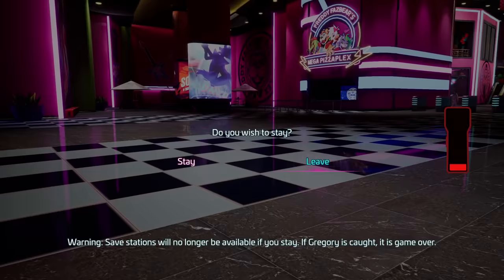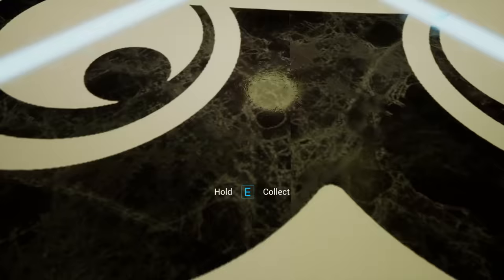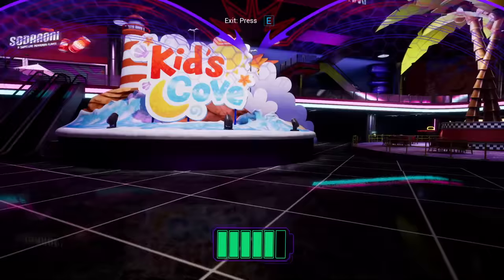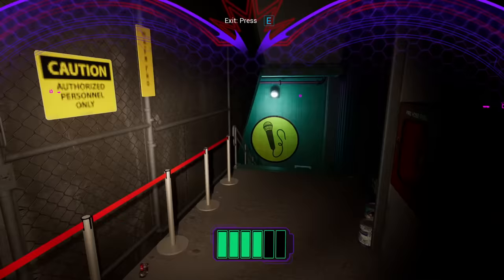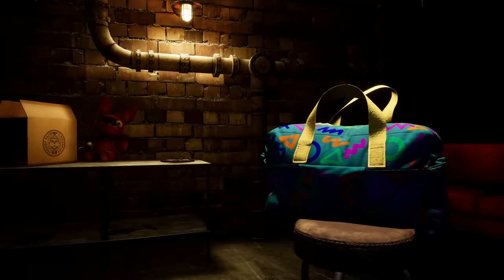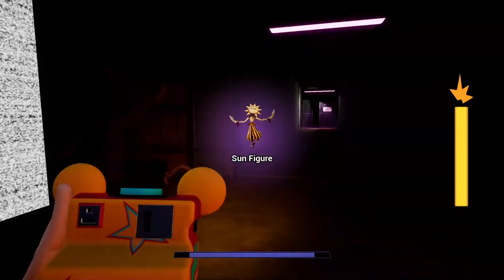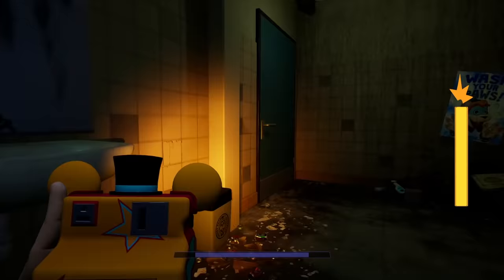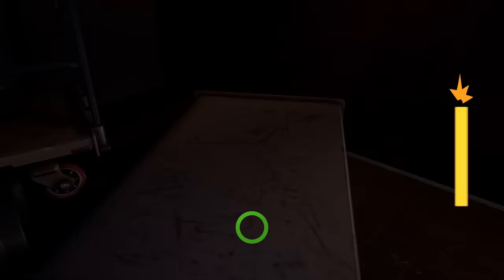FNAF Security Breach Part 17 - SECRET SISTER LOCATION ROOM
FNAF Security Breach Gameplay Walkthrough Part 17 We find a secret Sister Location room with a tapeplayer and a dark secret about Vanny..

Five nights at Freddy's Security Breach Part 17 - SECRET SISTER LOCATION ROOM